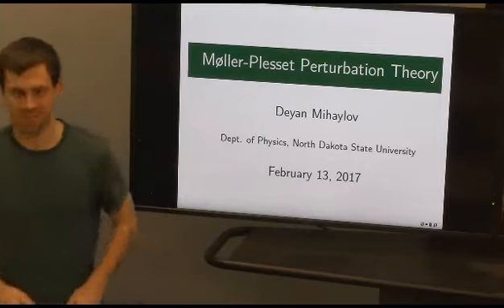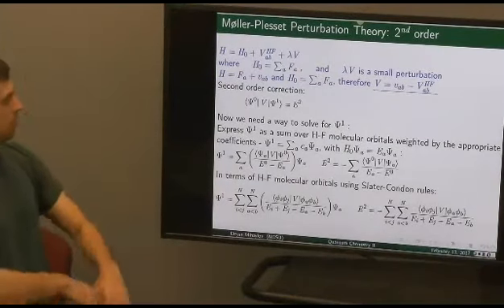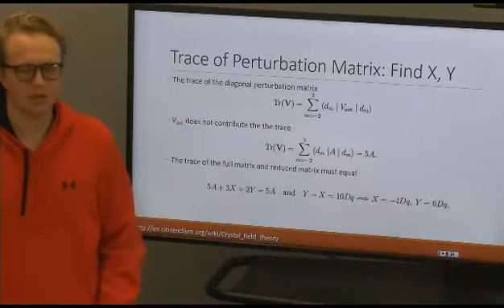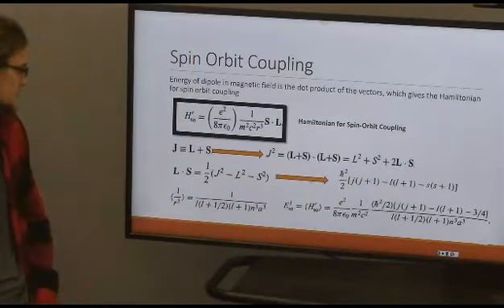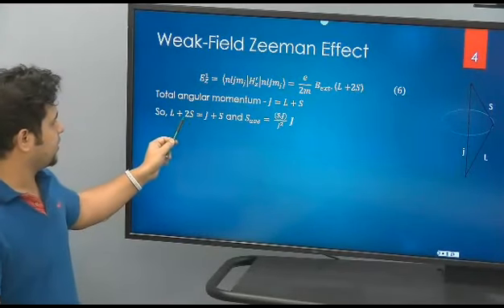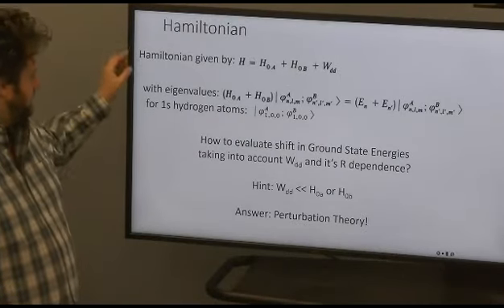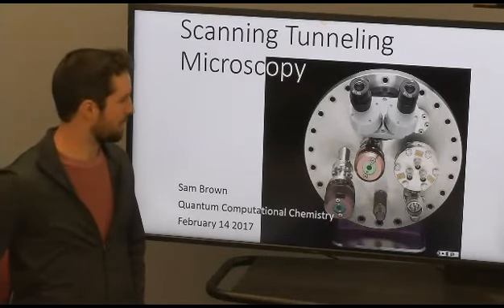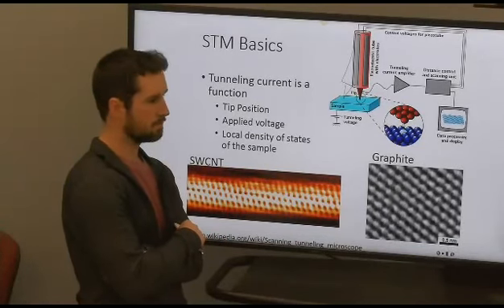CHEM767, lec #11, student presentations. applications of time-independent perturbation theory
1. Deyan Mikhaylov: Moller-Plesset Perturbation Theory
2. Levi Lystrom: Perturbation imposed by octahedral ligands to d-orbitals: derivation: matrix elements, diagonalization, analysis.
3. Aaron Forde: Relativistic, Darwin, Spin-orbit terms:  perturbations for level splitting (cesium?)
4. Mohammed Abu Jabed: PT for Zeeman effect
5. Brendan Gifford: Van-der-Waals for two hydrogen atoms
6. Samuel Brown: Perturbation theory for Local DOS in application to Scanning Tunneling Microscopy